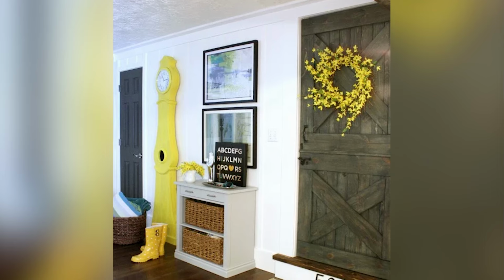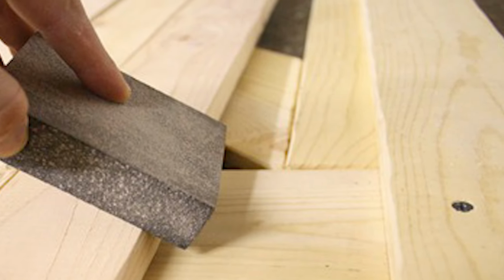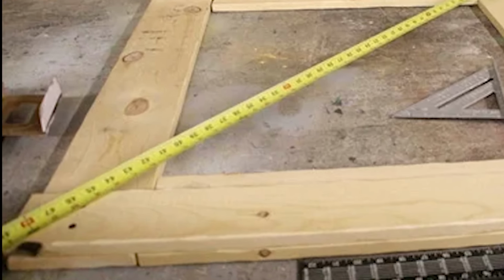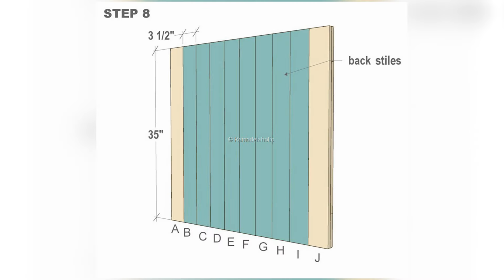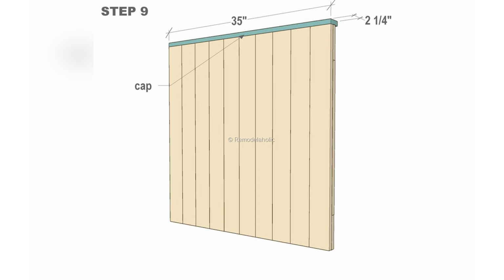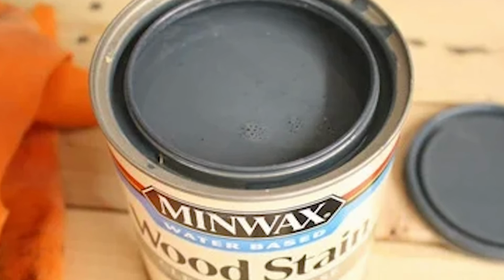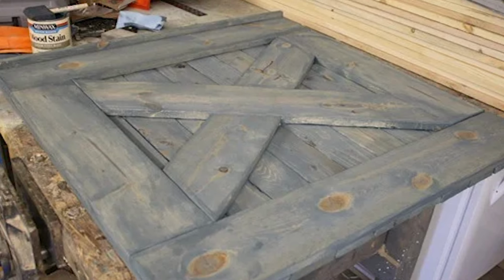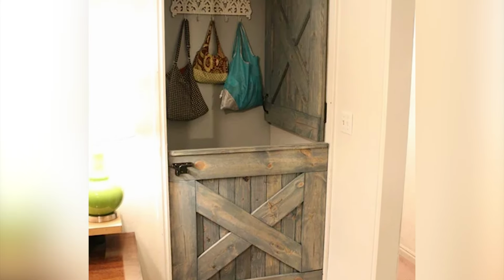Build Your Own Dutch Door and The Perfect Baby Gate Solution | Remodelaholic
Welcome to our DIY tutorial on creating a custom wood DIY Dutch door to match our original design barn door baby gate that we made way back in 2012.  In this video, we'll guide you through the step-by-step process of building a stylish and secure barn door baby gate for your little ones, plus how to make a matching top half to complete the wooden Dutch door in full farmhouse style. Our easy-to-follow instructions and handy tips will help you craft a functional and attractive baby gate that adds charm to your home while keeping your child or pet safe.

Whether you're a seasoned DIY enthusiast or just starting out, this Dutch Door project is perfect for adding a stylish and personal touch to your childproofing efforts. Join us as we take you through the materials needed, the tools required, and the construction process. We'll also share insights on how to customize the door to fit your space and style.

At the end of this tutorial, you'll have a beautiful barn door baby gate as part of a custom full-height split Dutch door that not only enhances your home decor but also provides a secure barrier for your little explorer.

🪚 Get the printable PDF plans to build this DIY Dutch door

Please also be sure to check out and follow Remodelaholic on our other social media channels: